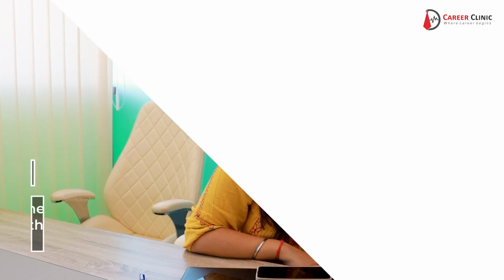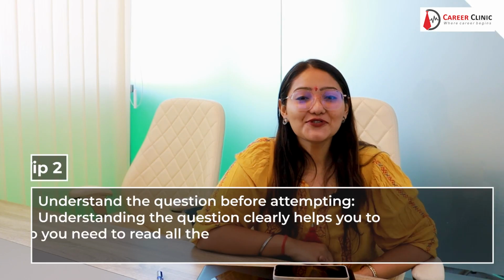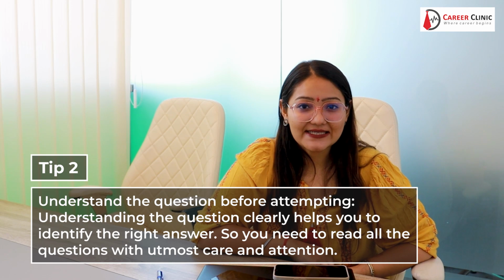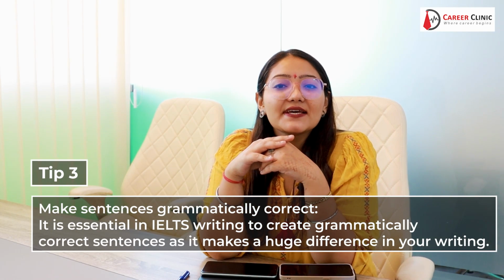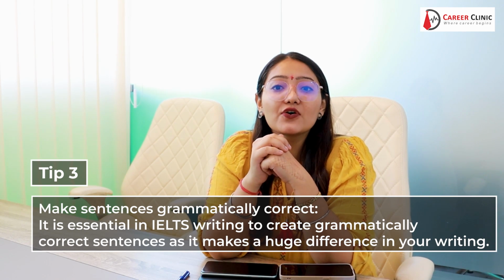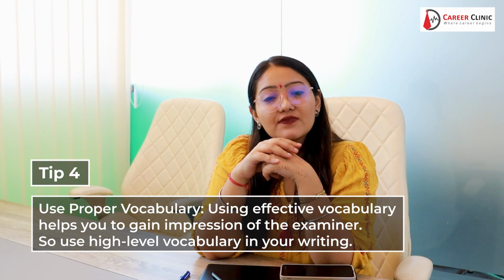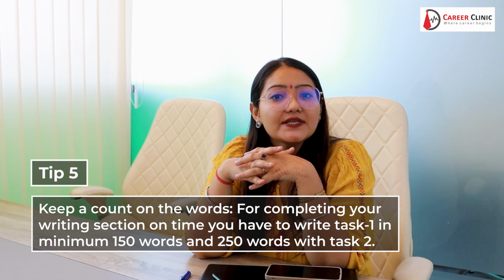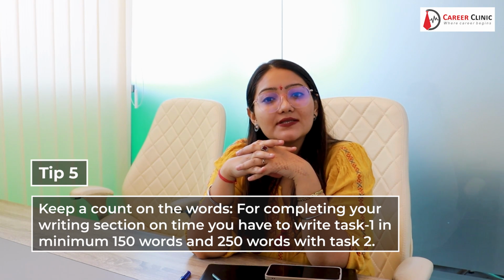Secret IELTS Hack: Writing Section Tips to get high band in IELTS || Career Clinic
Writing Section Tips to get high band in IELTS || Best Study Abroad Consultant

-: We make your Student Visa process easy
-: We give the counselling for your future abroad study plans
-: We also tutor for English language proficiency test
-: We customise the best programs, budget and your future job opportunities.
-: Expert Counseling and Filing Applications for International Studies
-: Course & University Shortlisting, Standard Test Prep for Foreign Studies  Admissions.
-: VISA Assistance and Loan Assistance for Indian students to study in foreign countries.
-: Scholarships, Pre & Post Arrival Support for admissions in top universities abroad.

We are an organisation that has amassed professionals with an aim to provide student visas, counselling, admission process, merit & funding issues, and all the assistance in between.

Why Choose Career Clinic
We assist scholars in their future flight of study & career abroad. We are an organisation that has amassed professionals with an aim to provide student visas, counselling, admission process, merit & funding issues, and all the assistance in between. We briefly consider the academic transcripts, work-experience and foreseen goals of the foreign-bound candidates to select the desired university and country for their higher education prospects based on their profile, climatic conditions, fee- structure, academic requirements and career objectives. We mentor throughout the process of availing scholarships, fee-waiver and deductions while studying abroad. Our resource persons also share the know-hows of contrasting domains for instance business, studies and tourism. We also conduct the pre-post departure sessions with our respective clients so that scholars can travel to their destination countries easily. We are dealing with Bachelors/Masters/Doctoral admissions in the leading universities of the United States, Canada, Ireland, New Zealand, the UK and Australia. We have served more than 50,000 students. Dive into your Study Abroad Venture with Career Clinic.